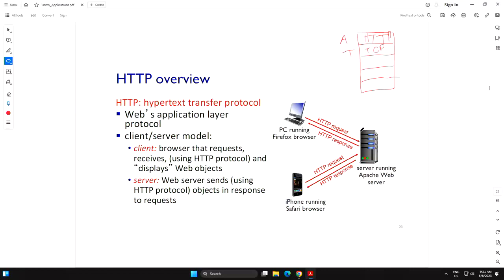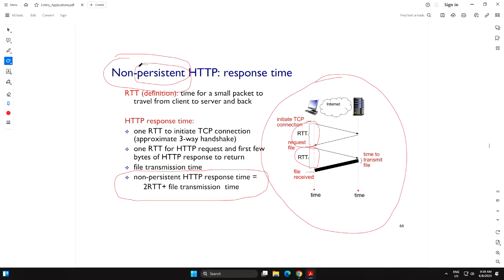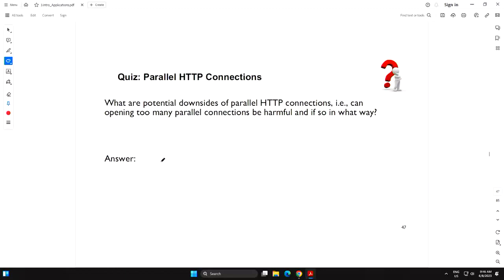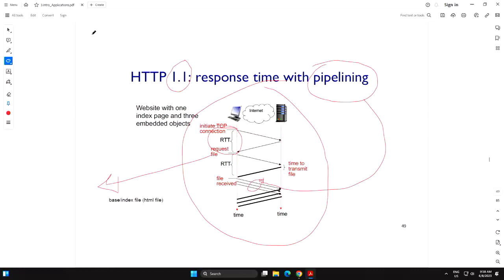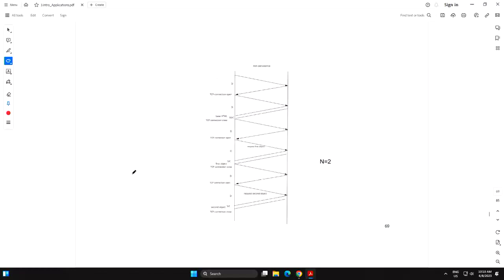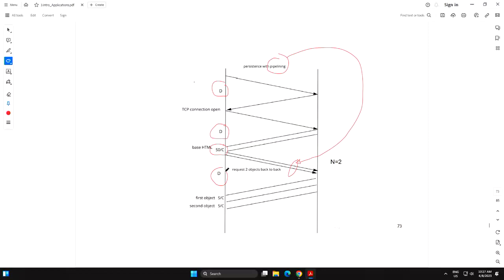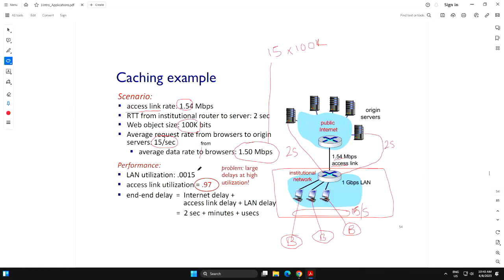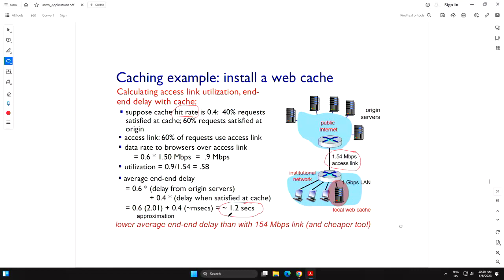Week 2 Thursday